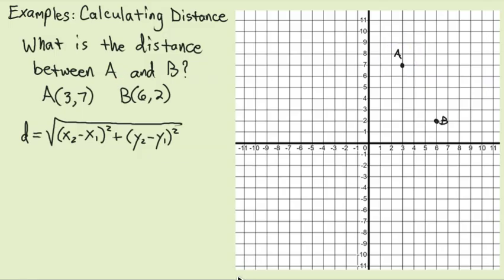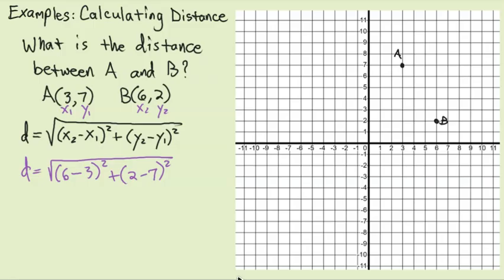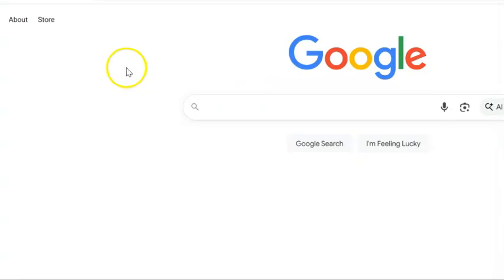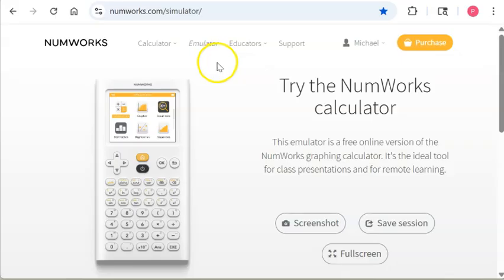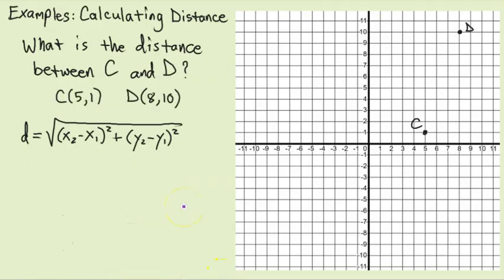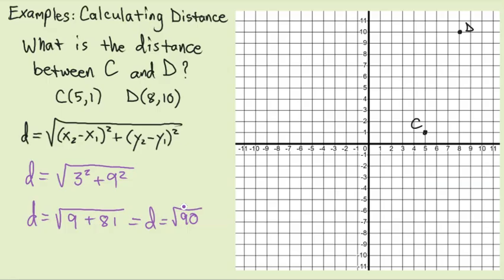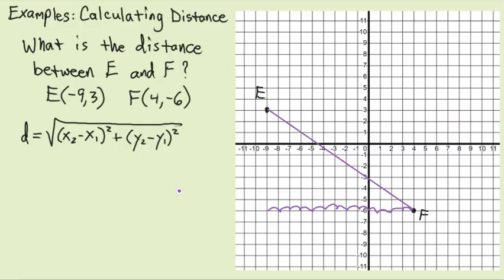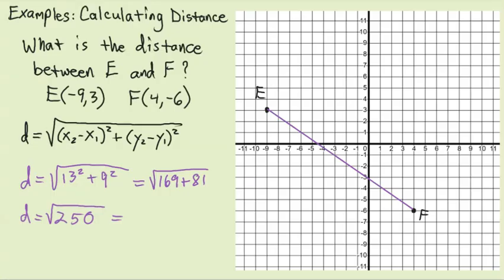Geometry - Calculating Distance Examples